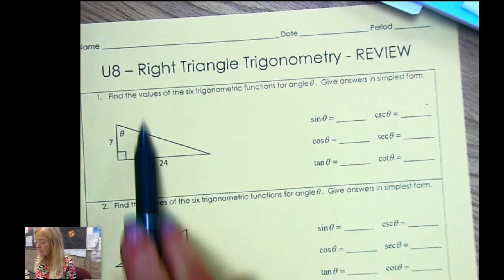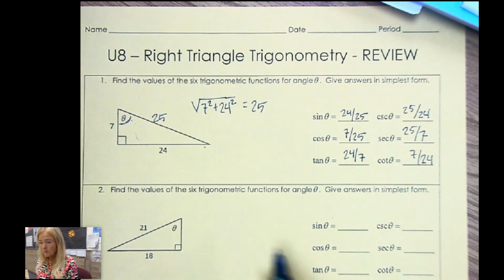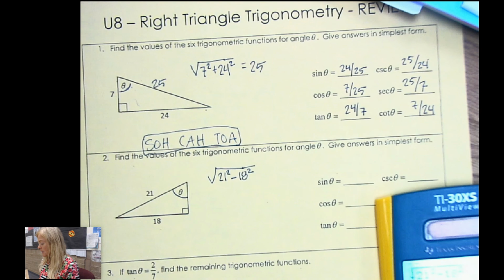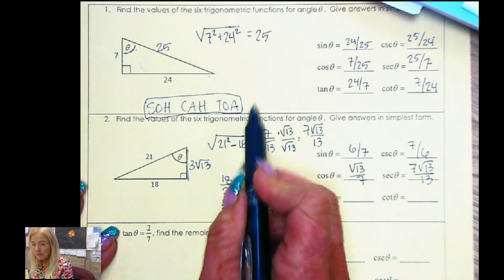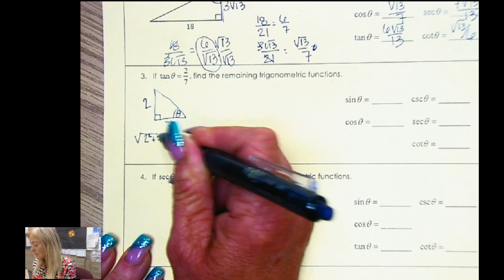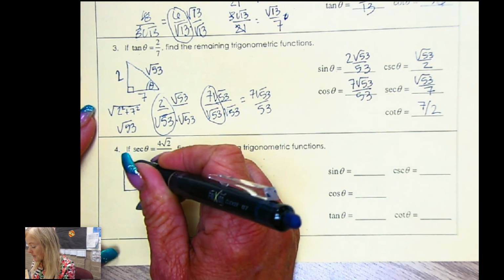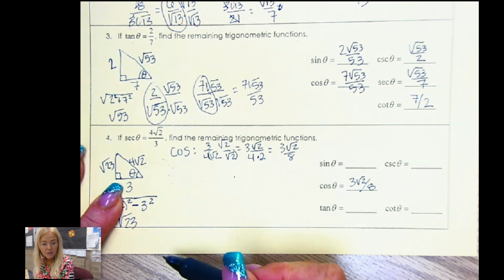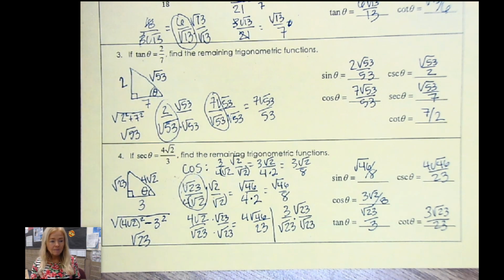S3 U8 Review